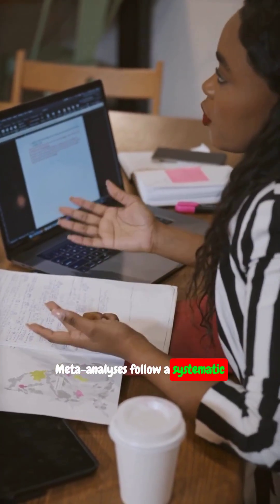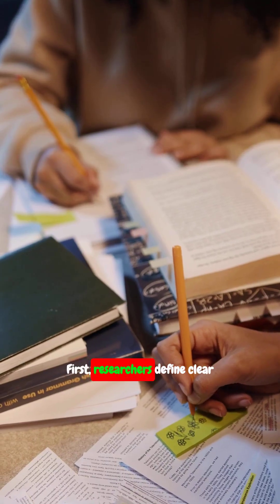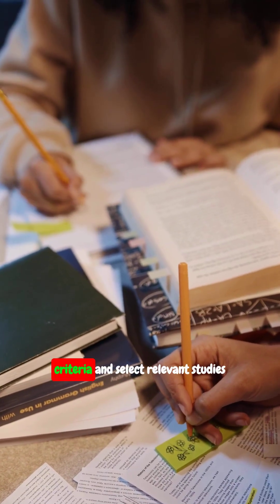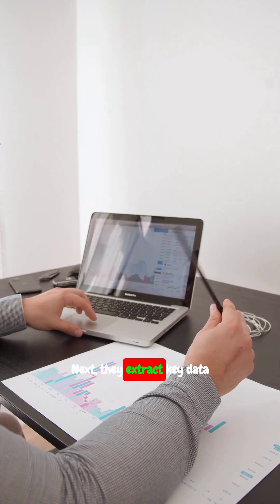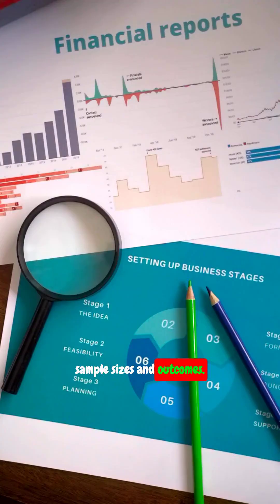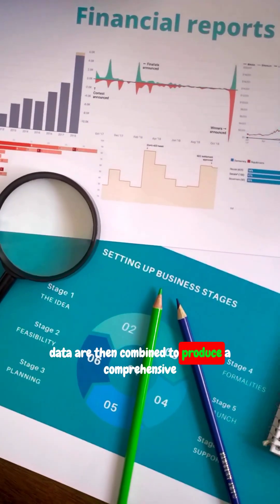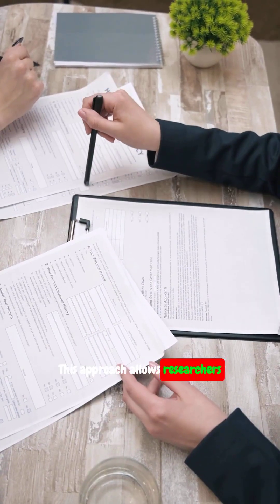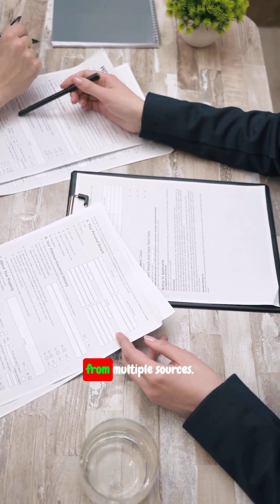Mastering Meta Analysis